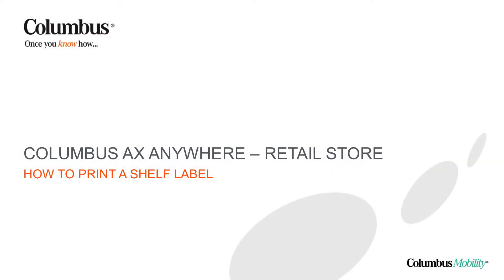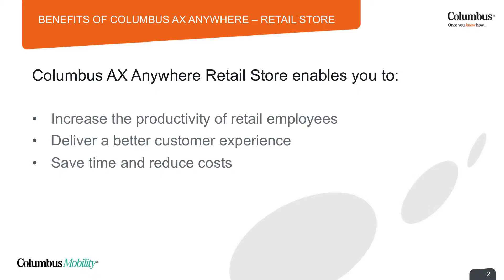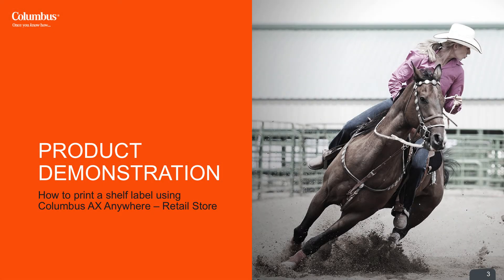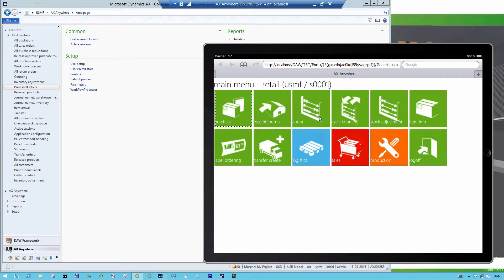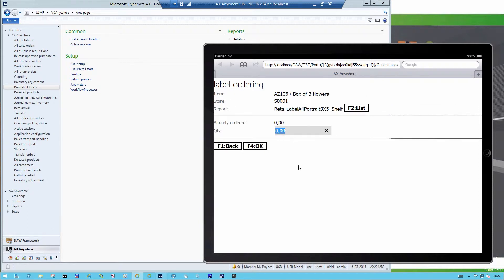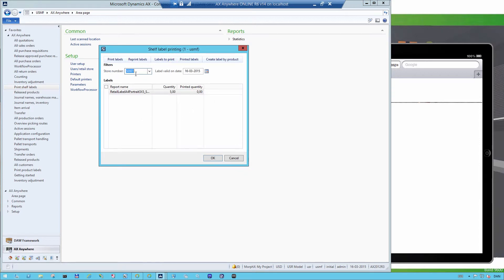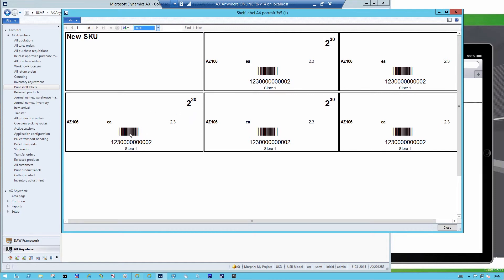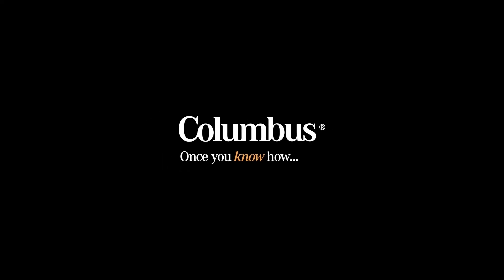Columbus AX Anywhere Retail Strore - How to Print Shelf Labels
Columbus AX Anywhere – Retail Store is a mobile app for Microsoft Dynamics AX that supports the most common processes in your retail operation. With Columbus AX Anywhere – Retail Store, you can bring greater immediacy into the customer experience, with always-present retail associates and efficient, reliable, paperless transaction processing on mobile devices with barcode scanners. In addition, you can review in-store activities in real time and manage them centrally from within Microsoft Dynamics AX. Columbus AX Anywhere – Retail Store is one of the Mobility Solutions for Microsoft Dynamics AX, which also include apps that support logistics, production control, and field sales. If you combine this app with Columbus AX Anywhere – Sales, you gain additional, powerful functionality for taking customer orders, creating sales orders, looking up sales histories, and checking on credit limits. These capabilities enable retail employees to serve customers without ever stepping away to use a computer. Many retailers implement Columbus AX Anywhere – Retail Store with Columbus AX Anywhere – Logistics to give retail workers the ability to access warehouse inventory. In addition, you can also use the loyalty card feature of Microsoft Dynamics AX for Retail. For more information on Columbus click here to you go our